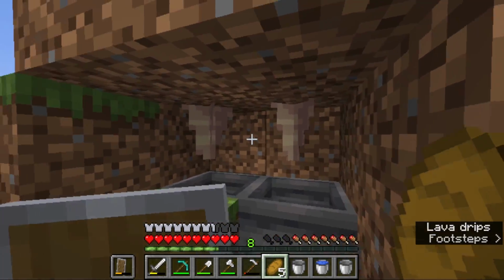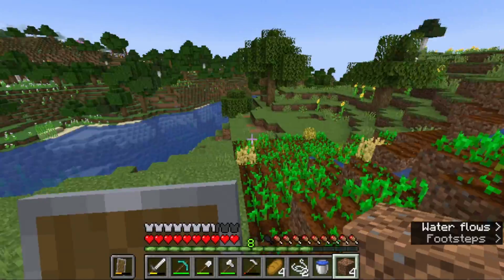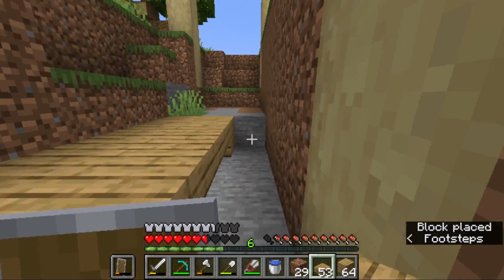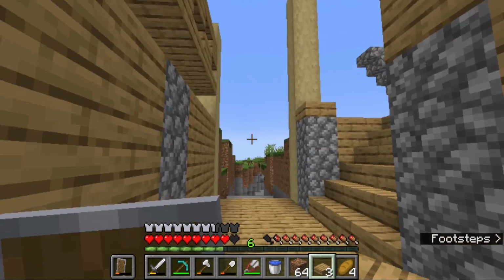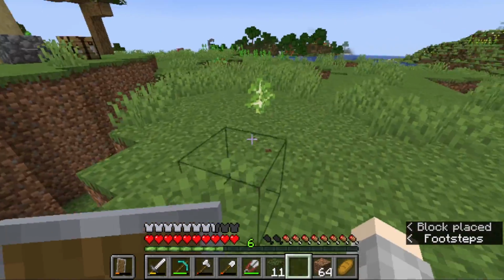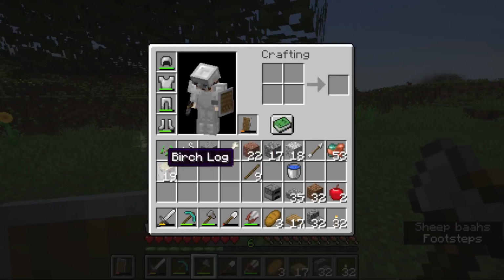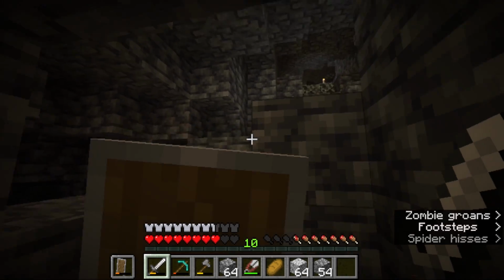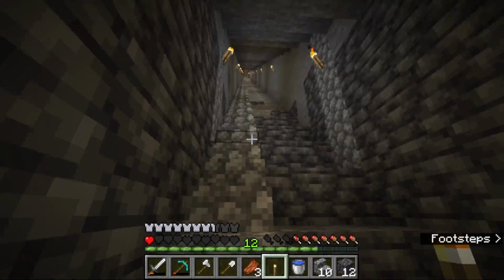Minecraft: I HATE the Nether: EP 2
In this video, we build the main mines and head to the nether!

I HATE BLAZES